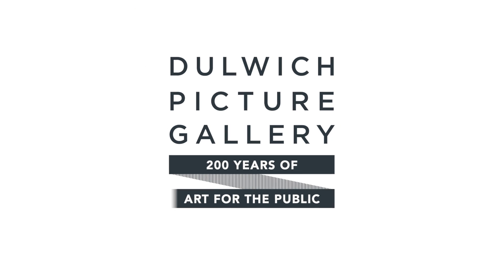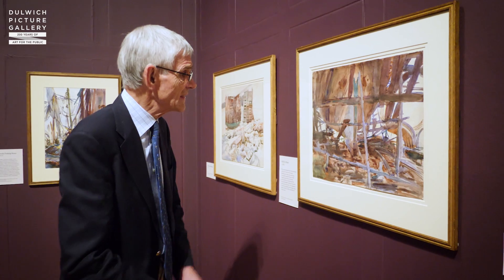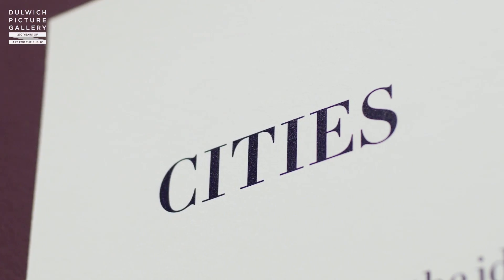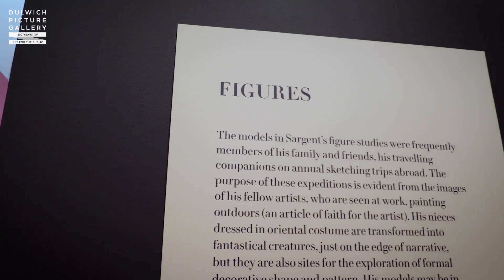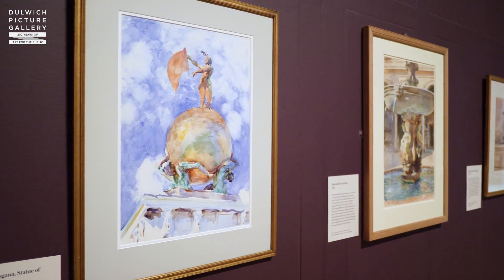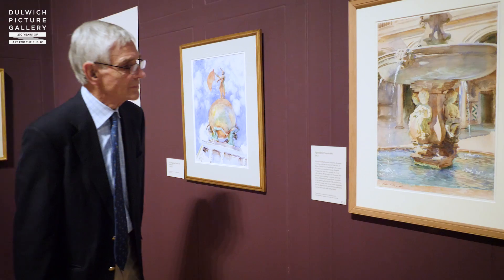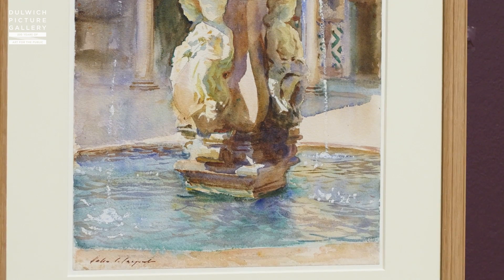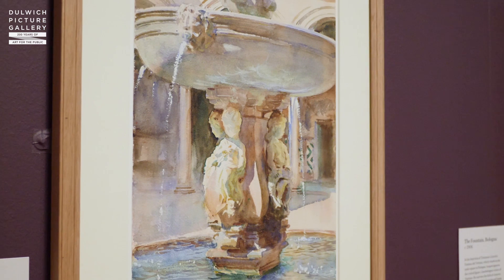Sargent: The Watercolours. Part One - Fragments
Richard Ormond, co-curator and grand nephew to John Singer Sargent, gives us a tour of 'Sargent: The Watercolours' on display until 8 October

Sargent’s reputation as a painter of portraits in oil has long eclipsed his work in watercolour, particularly on this side of the Atlantic. He had painted in watercolour since boyhood and continued to work in the medium intermittently, but he returned to watercolour seriously around 1900 and it became the means of artistic renewal for him.

We join Richard in the first room of the exhibition, focusing on Sargent's fragments.